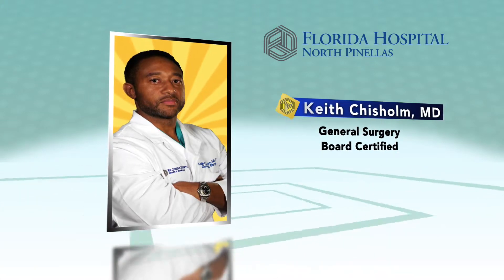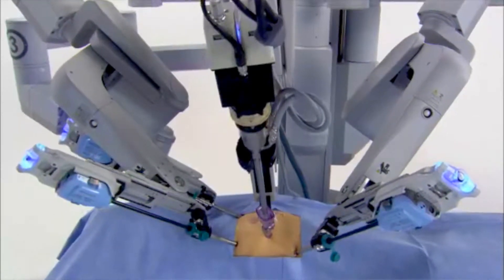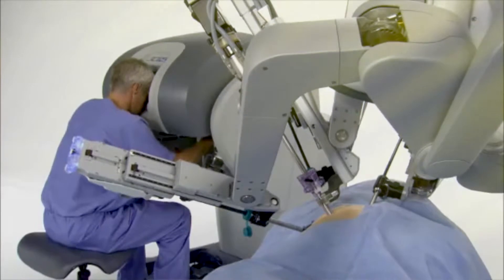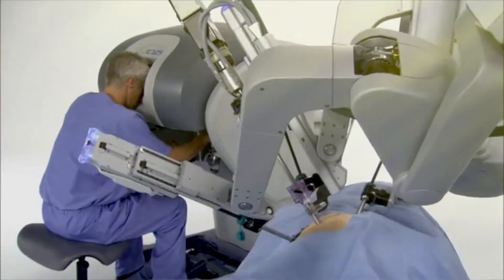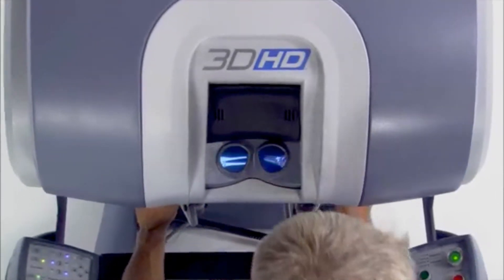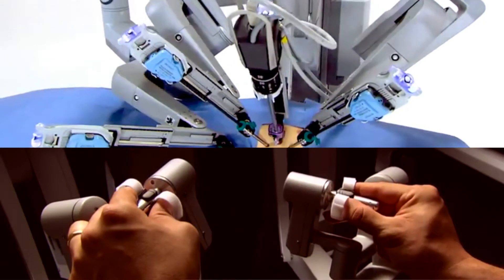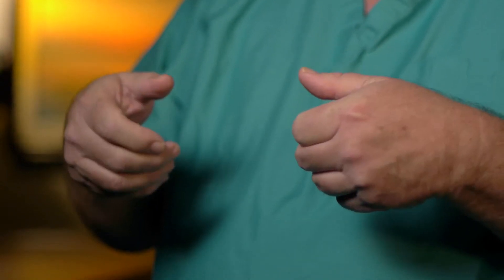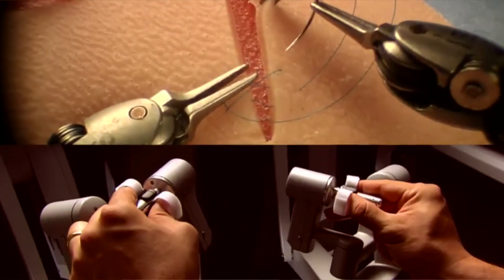Robotic Assisted General Surgery at Florida Hospital North Pinellas